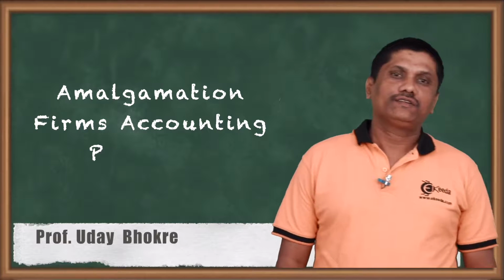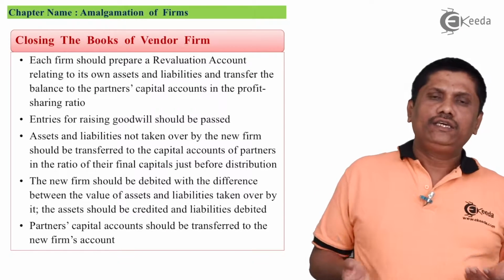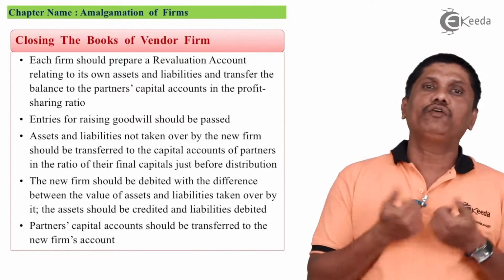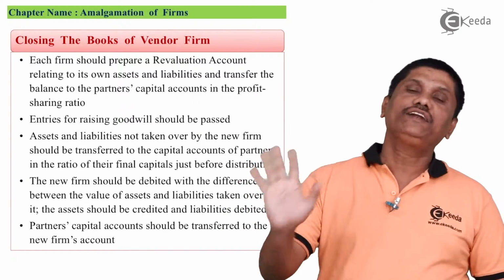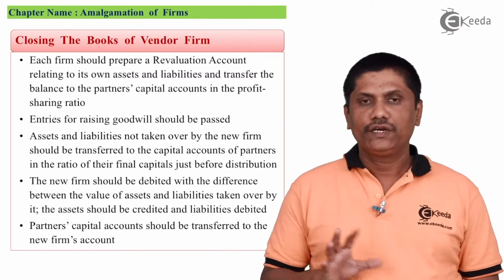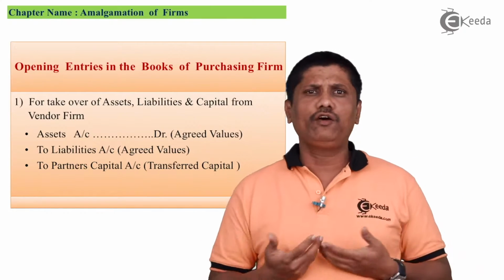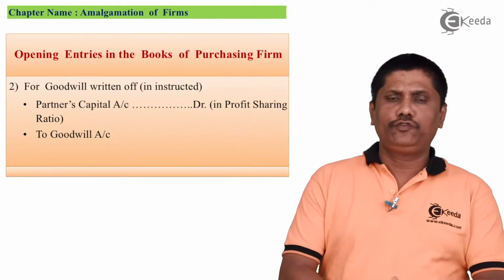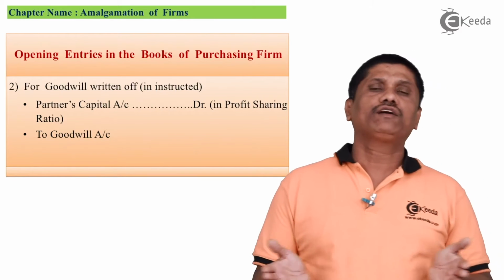Amalgamation Firms Accounting Procedure - Amalgamation of Firms - CA IPCC Accounts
Amalgamation Firms Accounting Procedure Video Lecture from Amalgamation of Firms Chapter of CA IPCC Accounts Subject for all Commerce Students.

Amalgamation of Firms
Amalgamation of Firms Video Lectures
Amalgamation of Firms
CA IPCC

Happy Learning : )